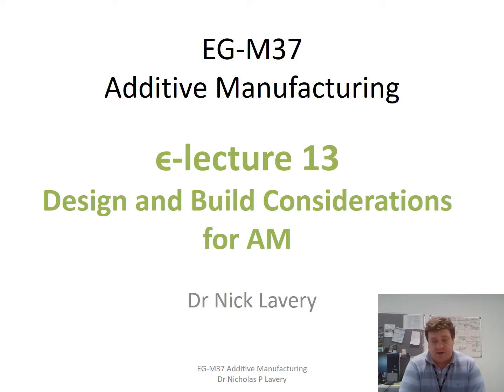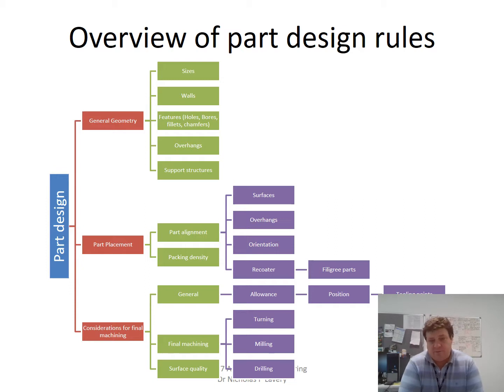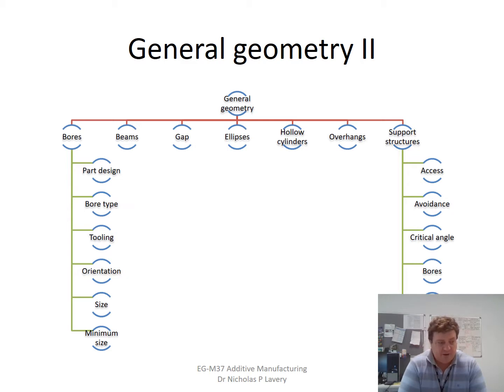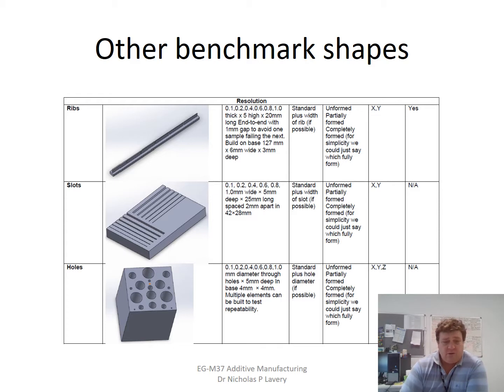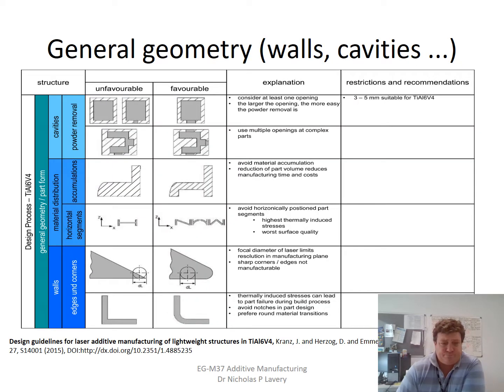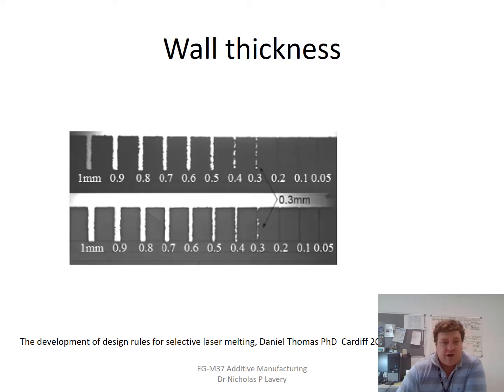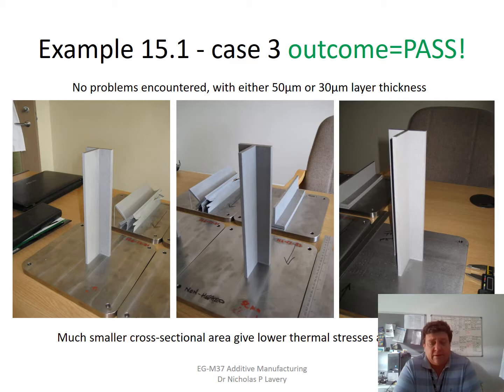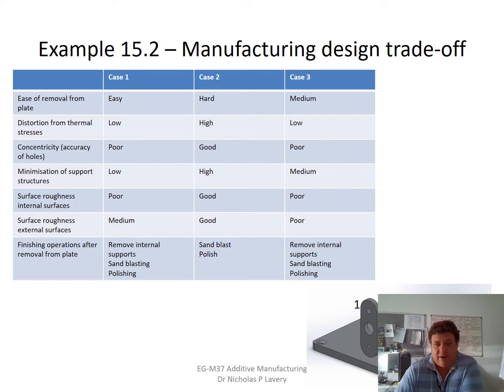E-lecture 13 - Design and build considerations for AM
Recorded:

Filmed and Edited by Dr Nick Lavery for Swansea University